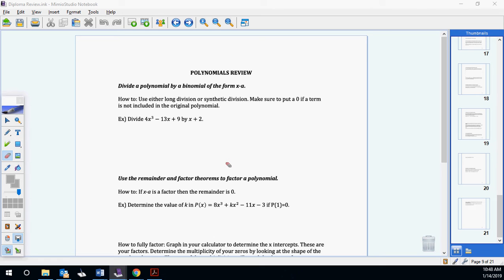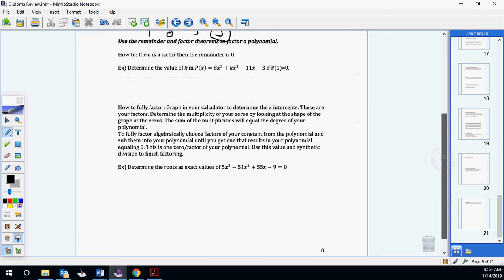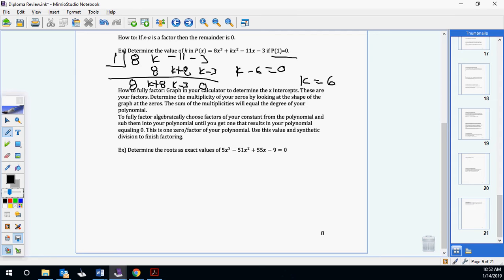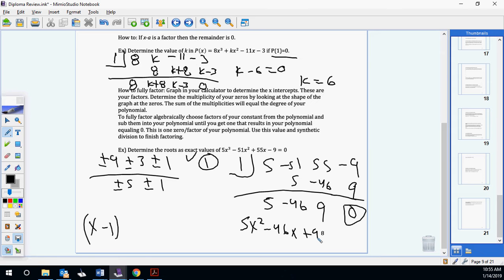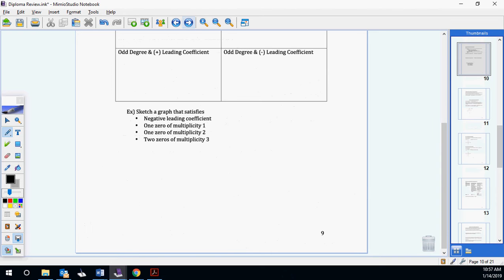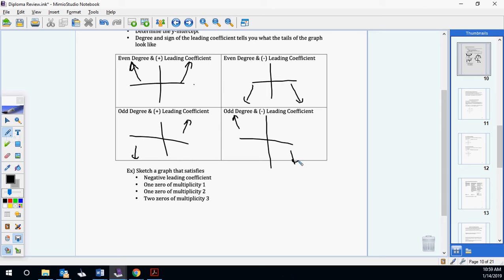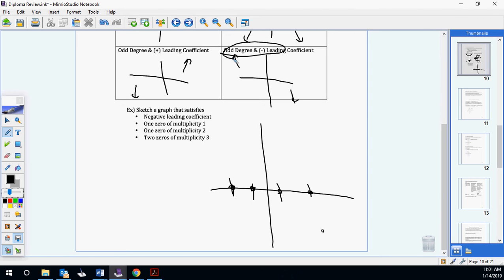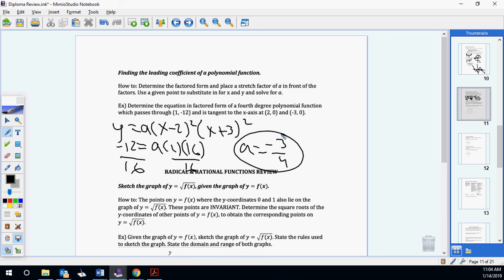Diploma Review Day 3-Polynomials